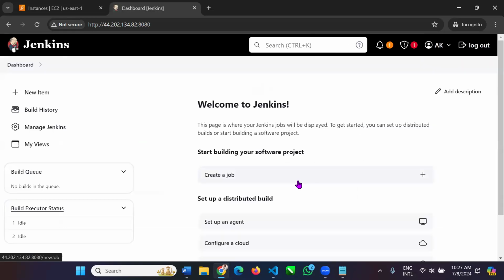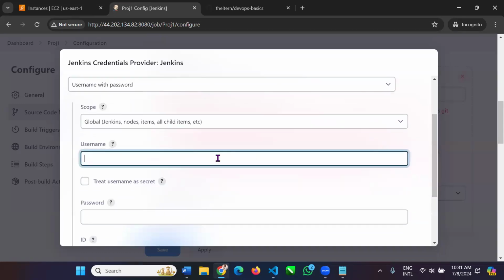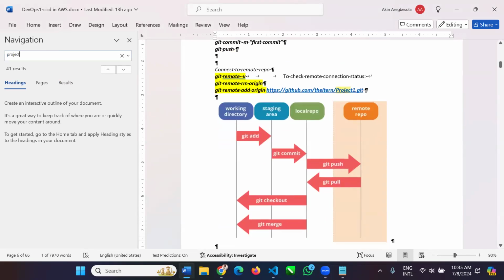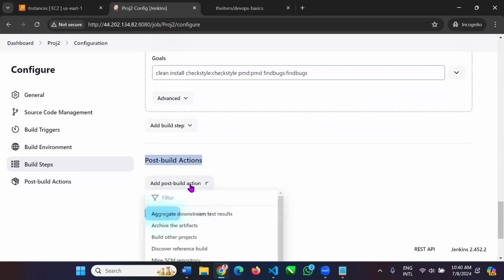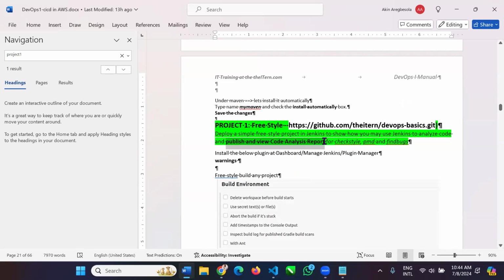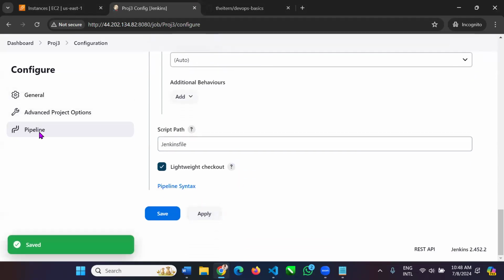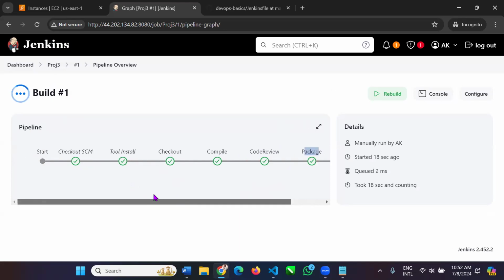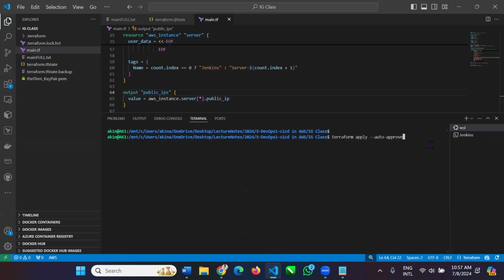Jenkins Project1 - Build Java code into Artifact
Welcome to theITern, your gateway to mastering IT skills! 🌟

In this video, we'll walk you through deploying a simple free-style project in Jenkins. Learn how to use Jenkins to analyze your code and publish comprehensive Code Analysis Reports using Checkstyle, PMD, and FindBugs.

📋 Steps Covered:
Installing Jenkins - Step-by-step guide to get Jenkins up and running.
Creating a New Job - How to set up a freestyle project in Jenkins.
Configuring Source Code Management - Connect your Git repository.
Adding Build Steps - Integrate Checkstyle, PMD, and FindBugs into your build process.
Publishing Code Analysis Reports - Generate and view detailed reports.